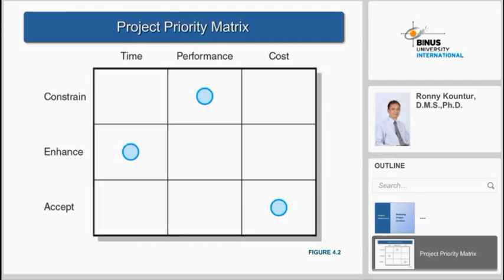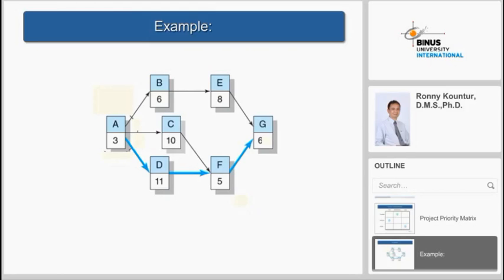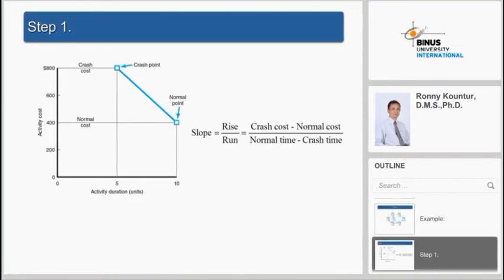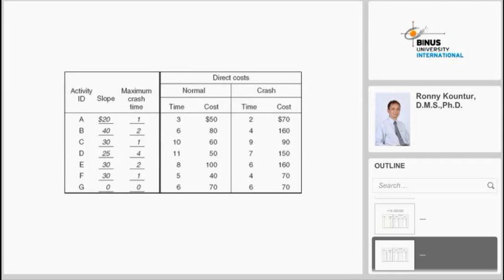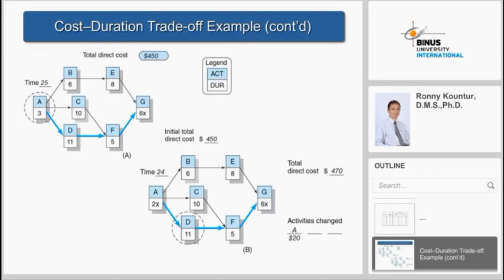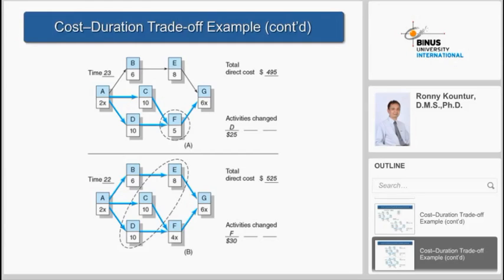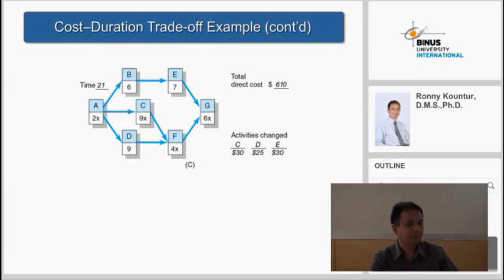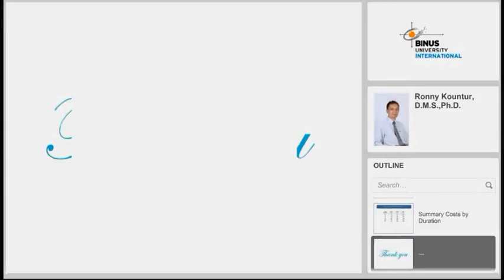Reducing Project Duration